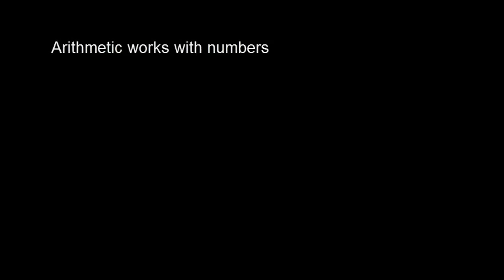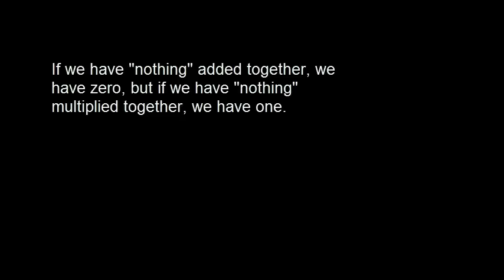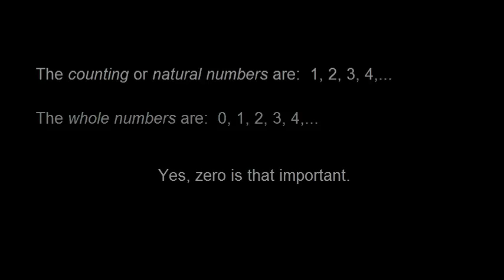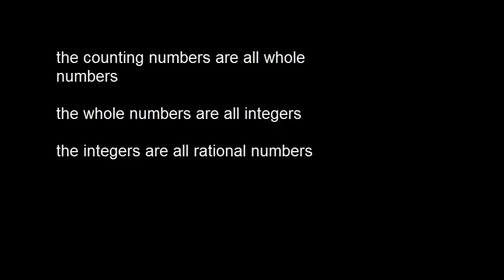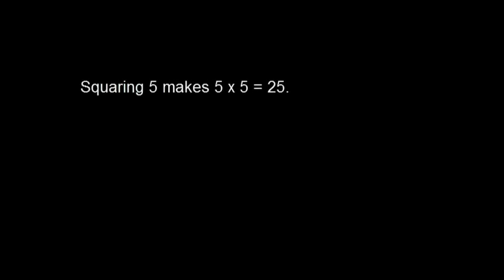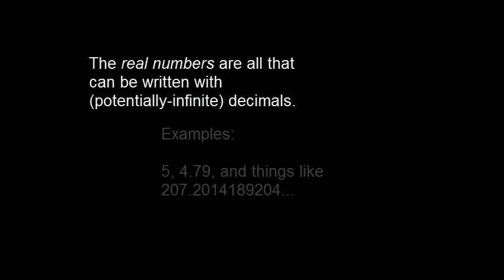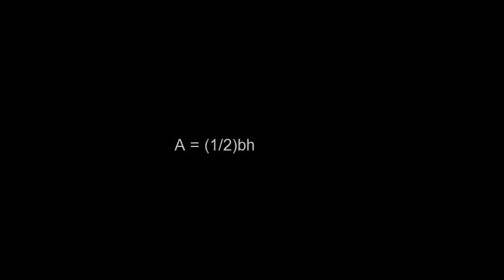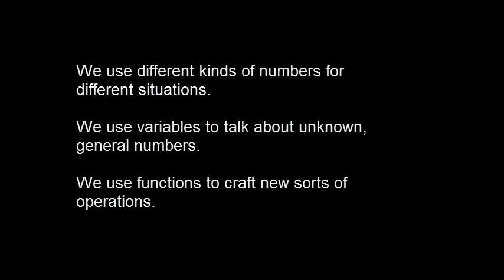math in a nutshell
An attempt to explain all of a math in 12 minutes.